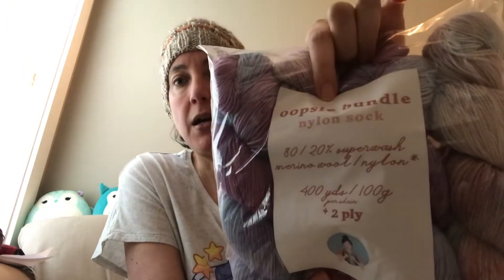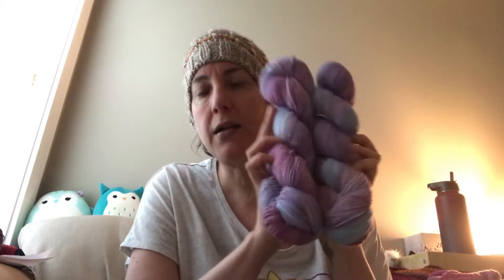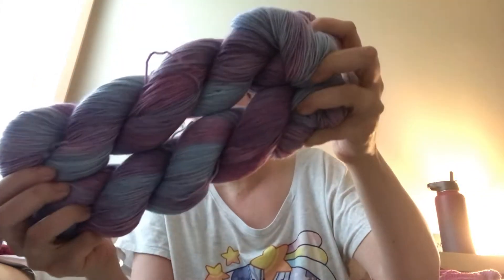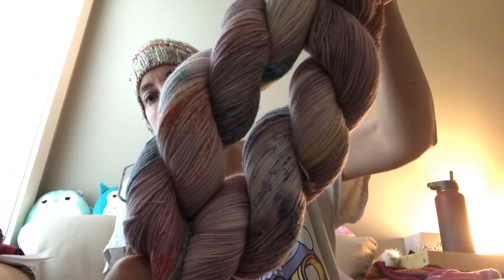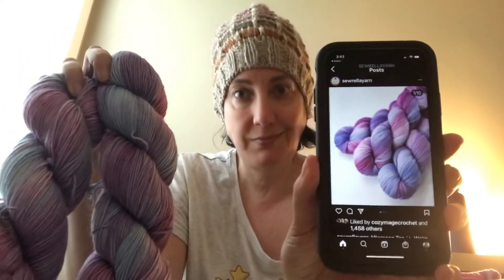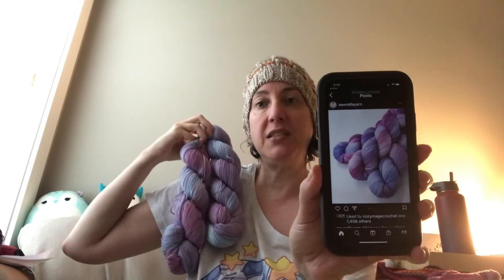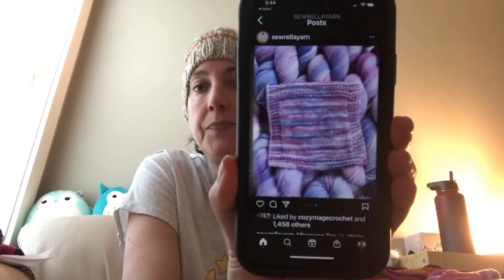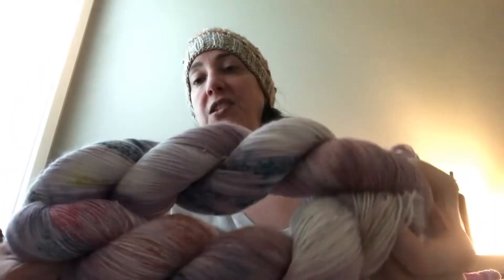Sewrella Yarn Oopsie Bundle Unboxing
May 2022 Sewrella Yarn Oopsie sale! I bought one mystery pack for $80. It’s a $116 value and a fun surprise too! If you want to get in on this go to learn more. Sign up for the newsletter and follow on Instagram to get notified when the next Oopsie sale happens.